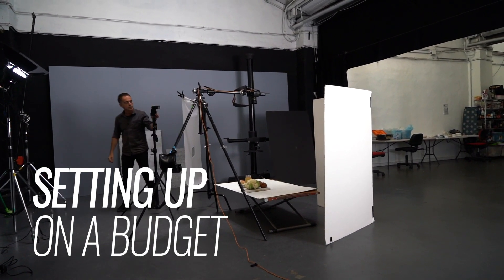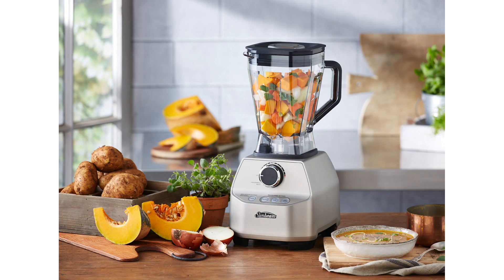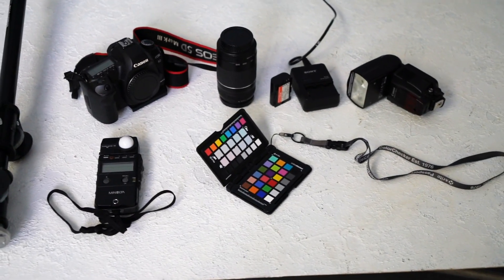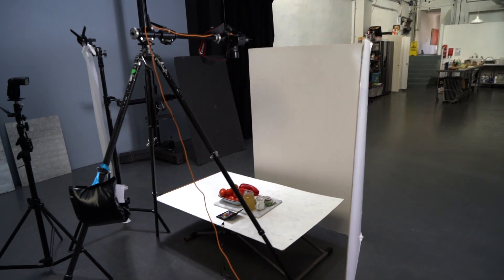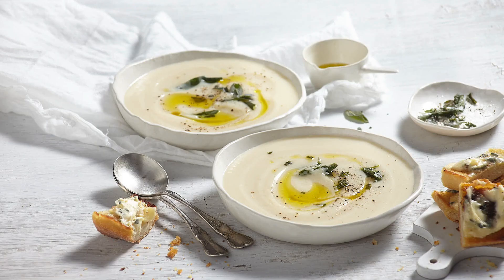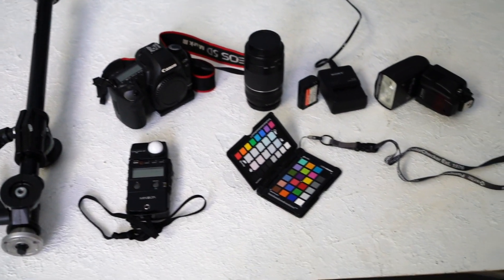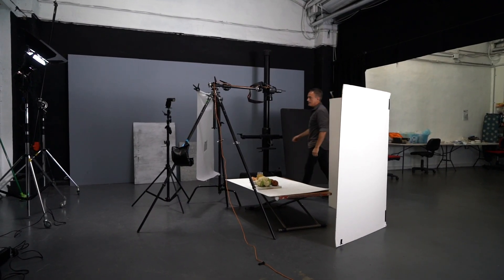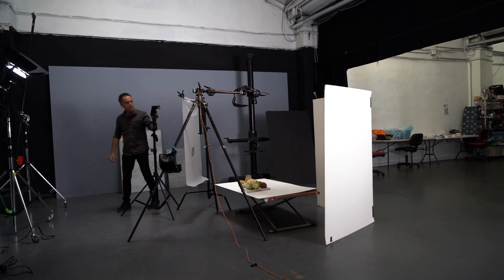BEGINNERS FOOD PHOTOGRAPHY WORKSHOP TRAILER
Beginners food photography workshop on a budget. All the equipment I used was purchased online second hand, lenses, camera, flash, tripod all cheap and affordable for someone starting off on their photography adventure.
Follow my instructions and you will get similar results at a very high quality capture you will be proud off.
Get all the tips and techniques from lighting, cameras and retouching in this video!
•  Food styling workshops
•  Natural light photography workshops
•  Behind the scenes at a professional food photography shoot
•  Actual photography and styling jobs explained step by step
•  How to select cameras and lenses for food / product photography
•  How to edit food images
•  Full channel access for $9.99/mo cancel anytime